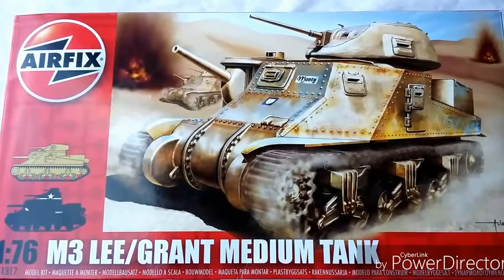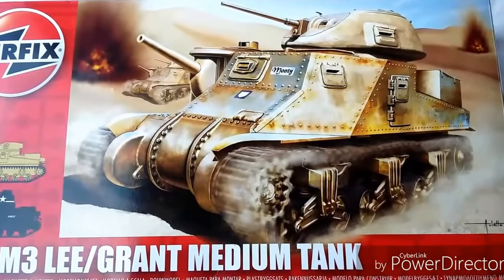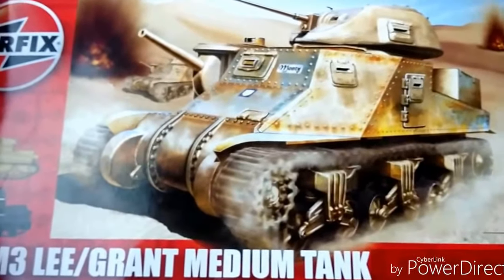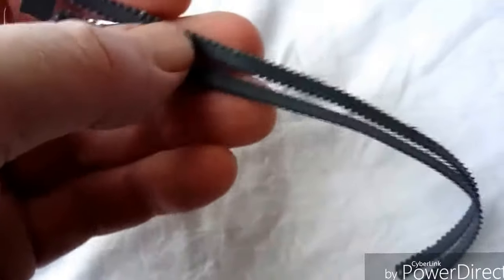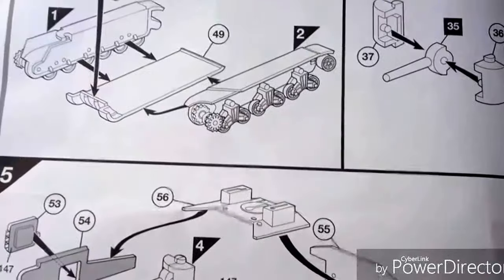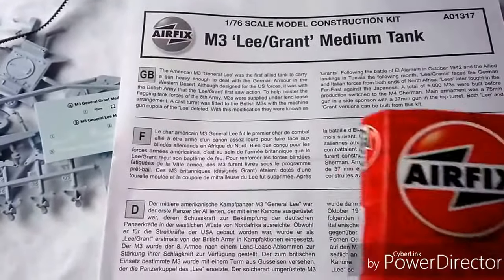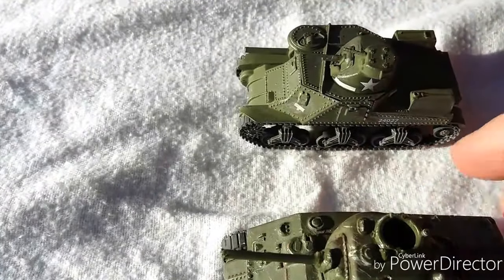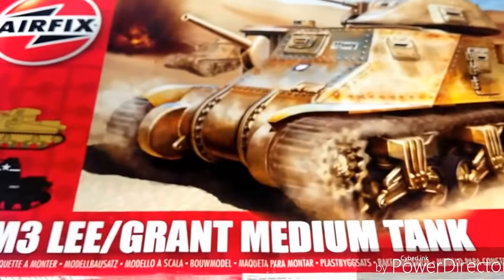Airfix M 3 Lee/Grant Medium Tank 1/76 Scale Kit Review